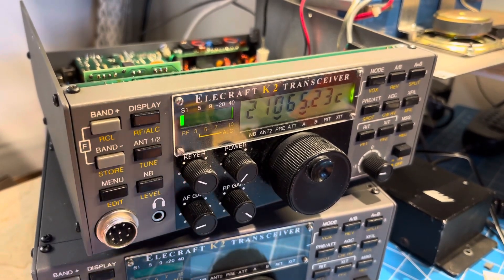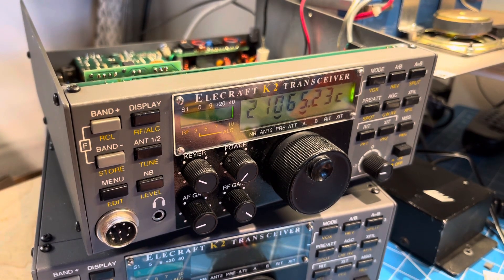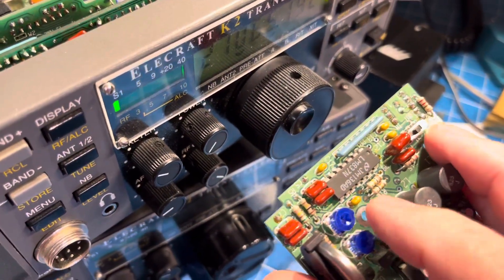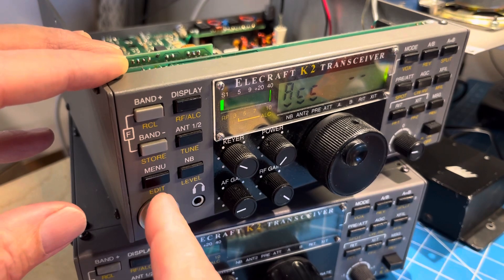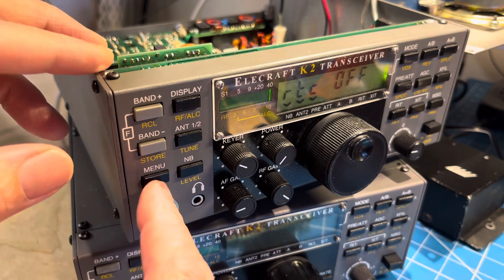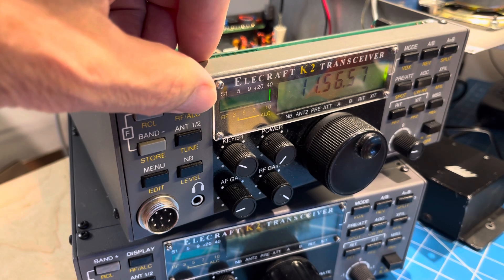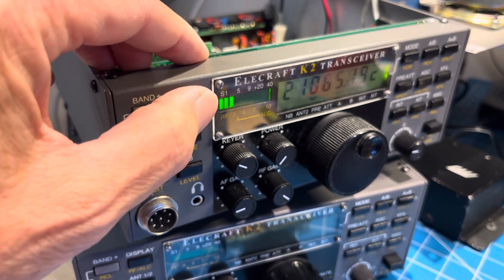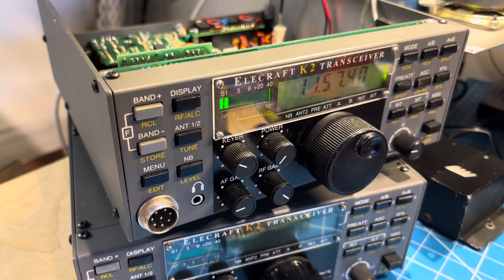Testing my eBay KAF2 Real-time clock/Audio Filter for the Elecraft K2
A quick test of a real time clock and audio filter module called the KAF2

Come along and take a look